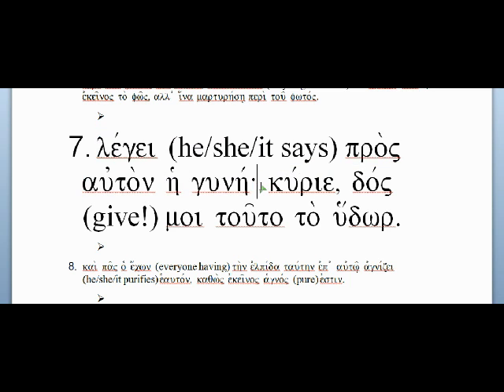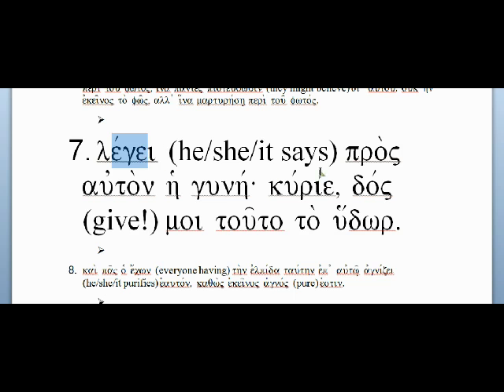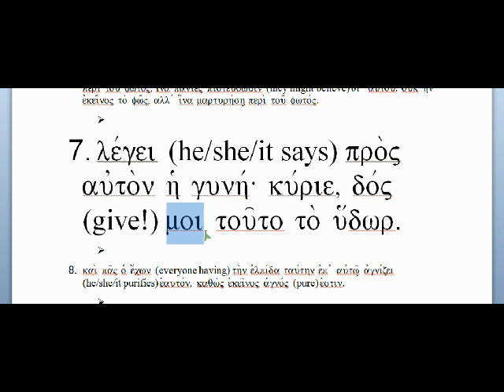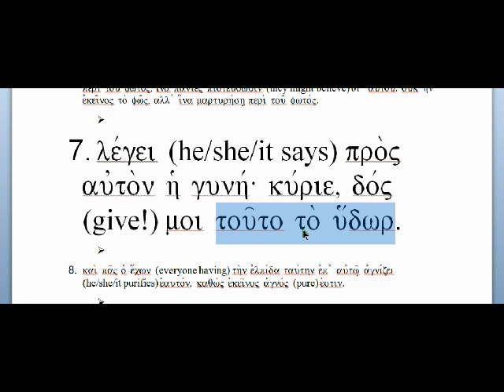Ch. 13 Sentence 7 - Greek 1 - Mounce BBG - Prof. Tom Eckman